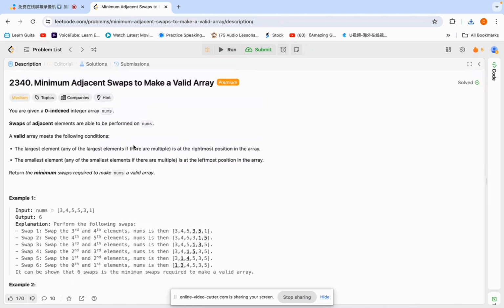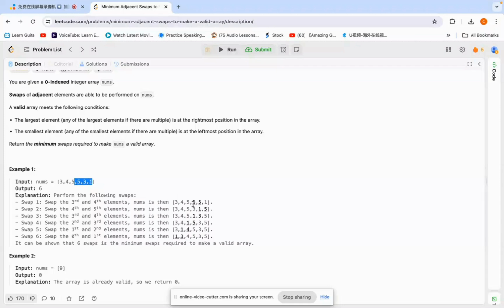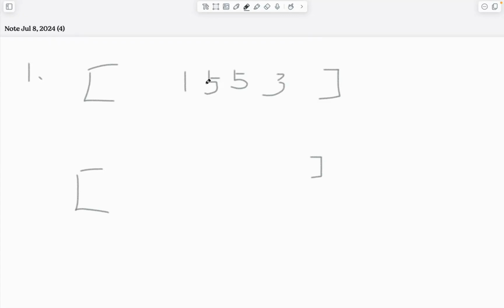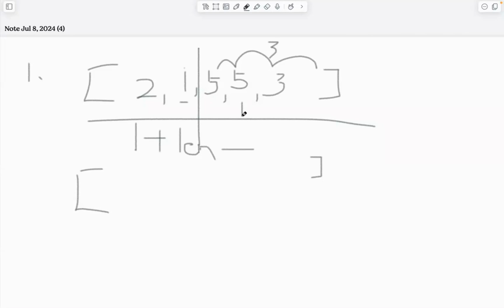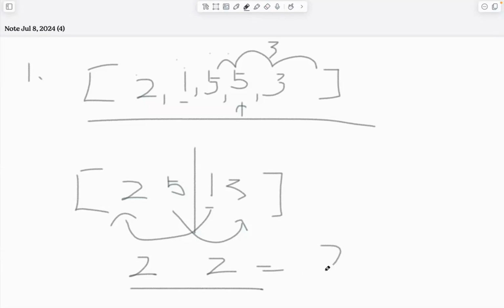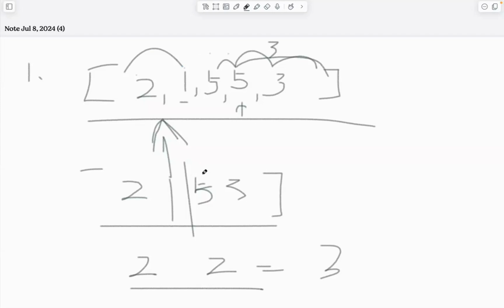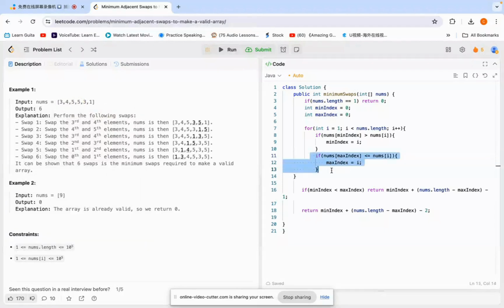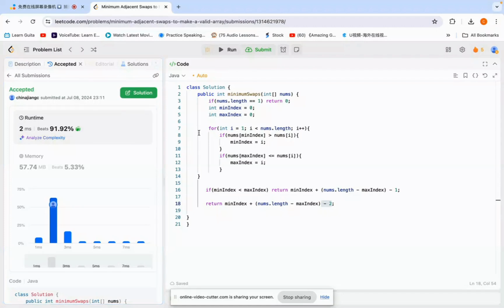2340 Minimum Adjacent Swaps to Make a Valid Array